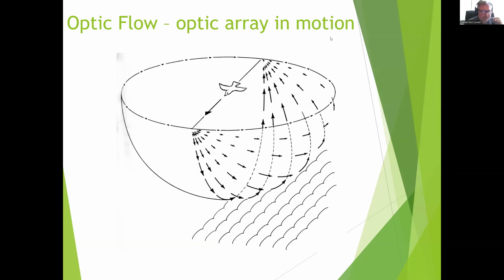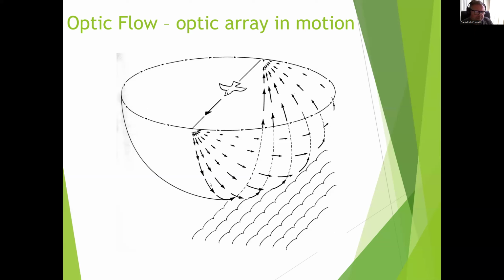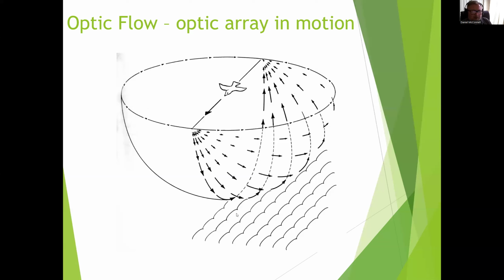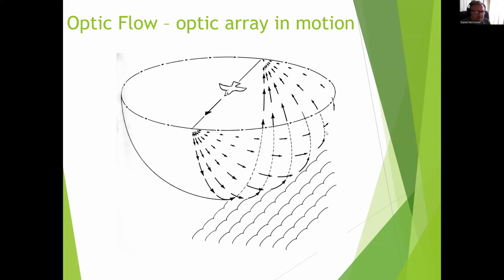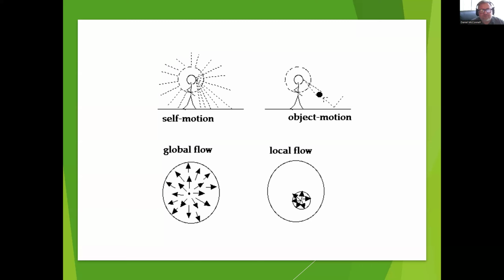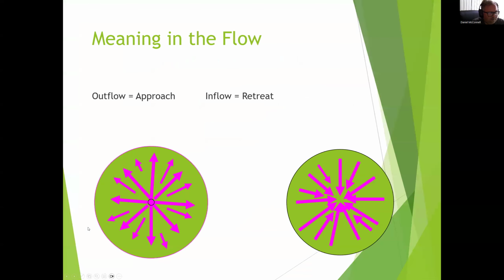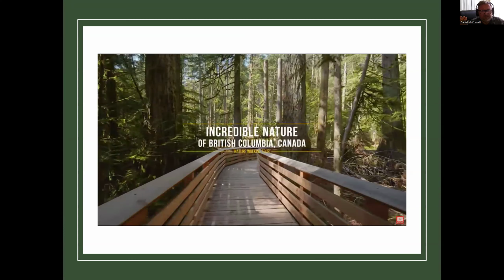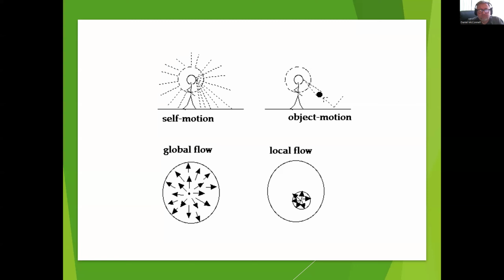EXP3204 Ecological Approach to Perception Part 2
Optic flow